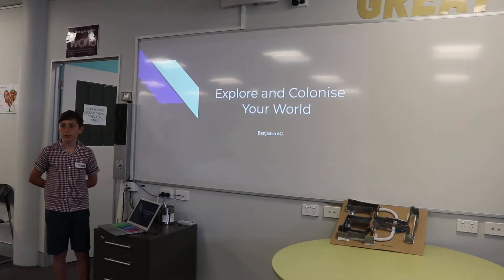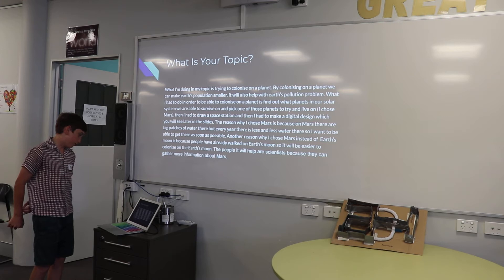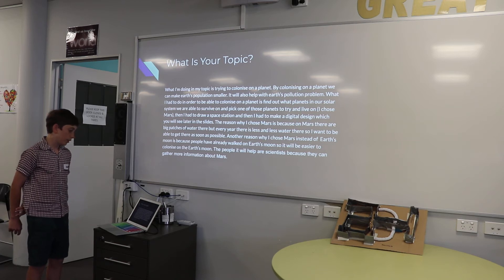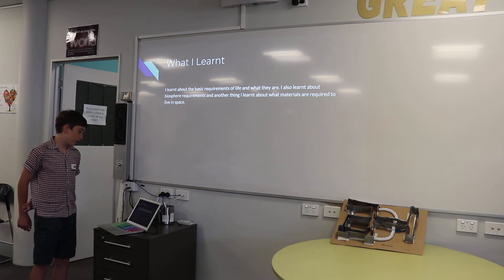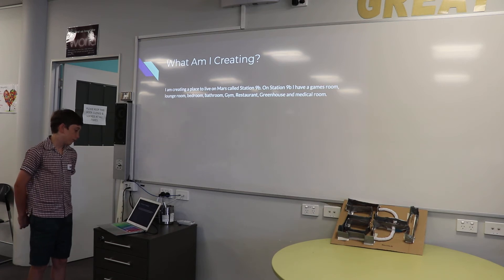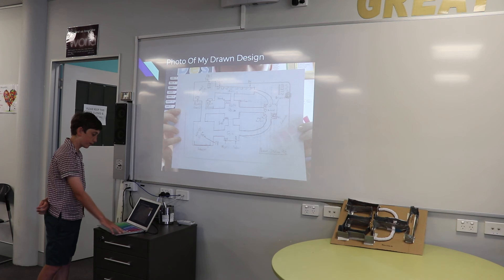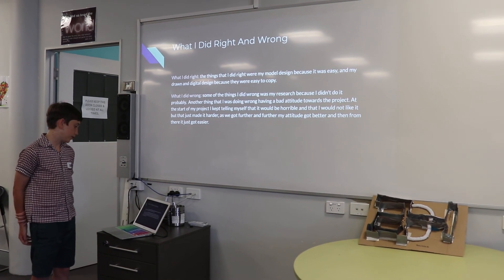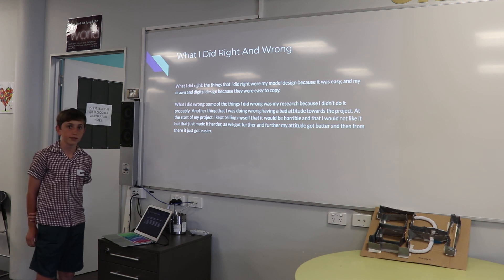Year 5 Honours Presentation.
Ben presents his plan for a space colony.